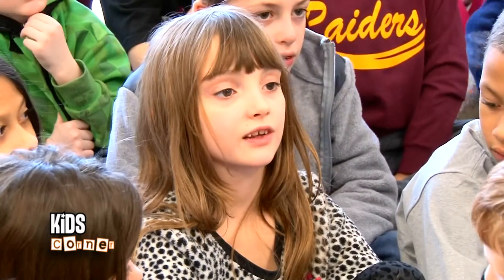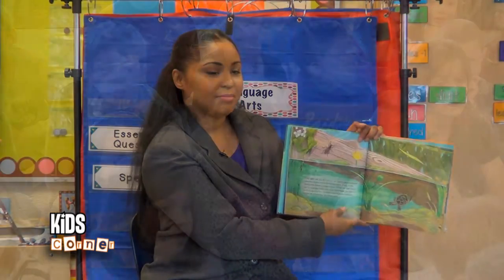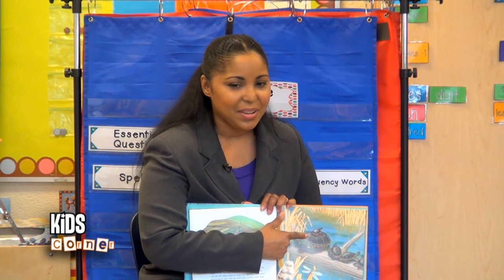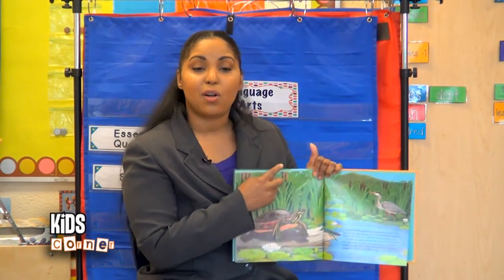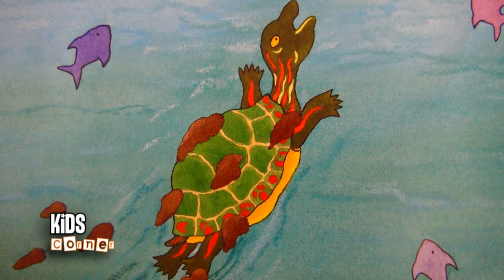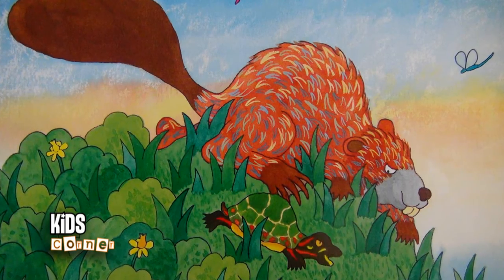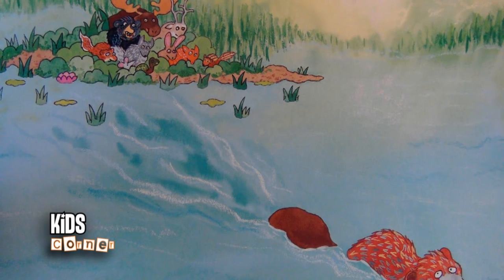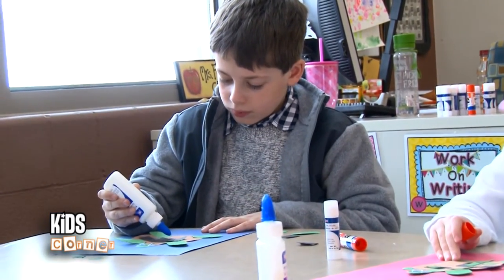Kids Corner: South Range 2 26 2016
Armstrong Local Programming, Boardman, OH:  South Range Elementary is featured and Miss Alene reads 2 stories about turtles plus a fun turtle picture for the children to make.